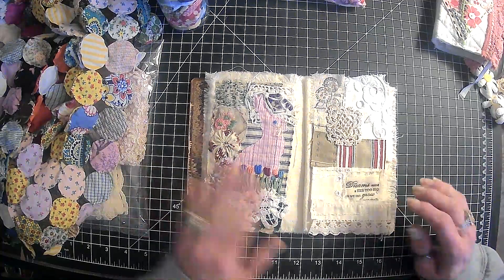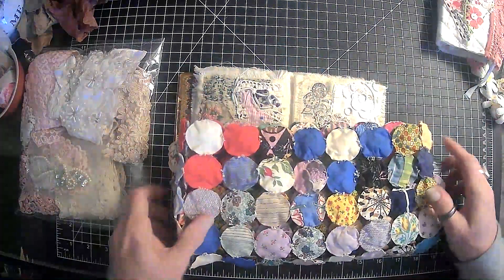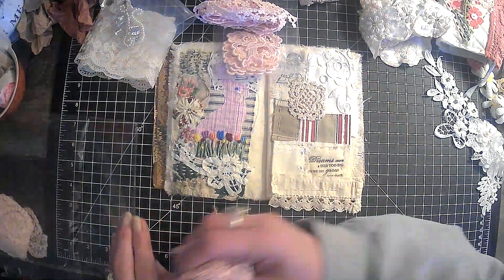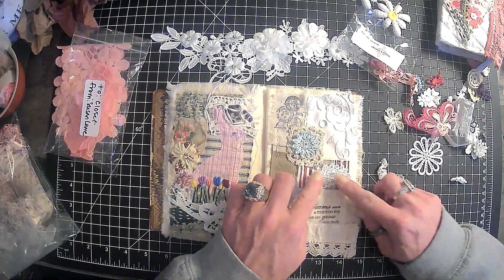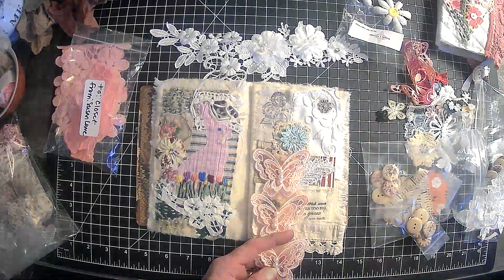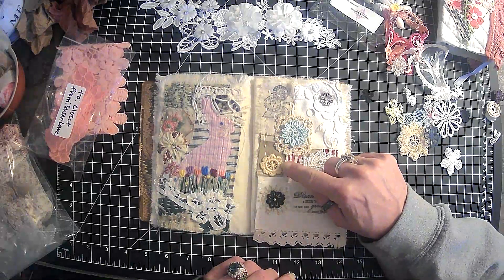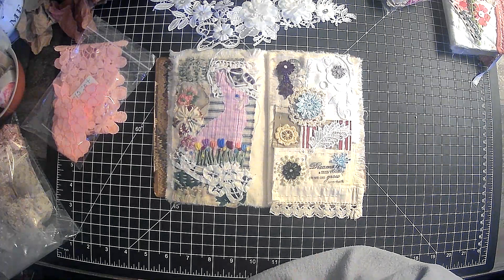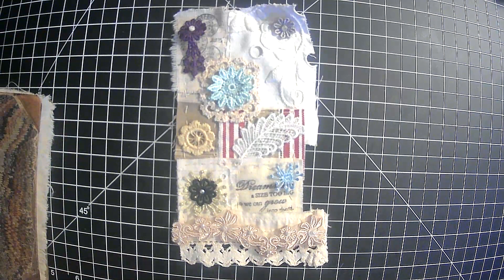roxysjournalofstitchery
Februarys  Block ( block 2 ) Is Neutrals & Fancy Flowers! BIG hugs xoxo

Amazon products I use:

TimHoltz Tiny Attacher:

Ranger ink foams:

Tim Holtz glass media mat:

Tim Holtz wild flower paper pad:

Tim Holtz Quote chipboard:

Tim Holtz advantus ephemera pack:

Ink blending brushes:

Tim Holtz idea-ology collage paper rolls:

Tim Holtz idea-ology thrift shop ephemera pack:

Ranger Tim Holtz distress ink vintage photo:

We /r memory keepers envelope maker:

Crop A dile eyelet and snap punch:

Tab punch:

Crop-A-Dile 2 Big bite punch:

We R memory corner chomper:

We R memory keepers standard eyelets:

indonesian batik gift wrap:

flora gift wrap:

william morris gift wrap:

Audubon birds gift wrap:

Marbled paper designs:

Aged paper fro antique coffee stained look:

Martha Stewart score board: